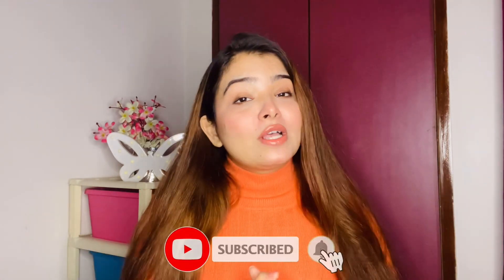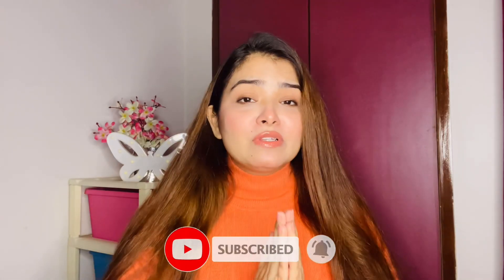Best Affordable High Waist Jeans Haul From Ajio And Amazon || Ripped Jeans ,Straight Fit , Wide Leg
Hi Everyone

In todays video i will share with you Best Affordable High Waist Jeans Haul From Ajio And Amazon || Ripped Jeans ,Straight Fit , Wide Leg Jeans TRY-ON HAUL

PRODUCT LINKS-

AKA CHIC Women Jeans-

ISCENERY BY VERO MODA
VMI Kira Wide-Leg Jeans-

VMI Nelly Lightly Washed Wide-Leg Jeans-

JOIN ME-

Hi MY name is Preet Inder Kour I am Software Engineer by education and Content Creator by passion.I love making videos on MAKEUP SKINCARE FASHION AND FOOD.I come with 2 videos every week and also a bonus video sometimes.